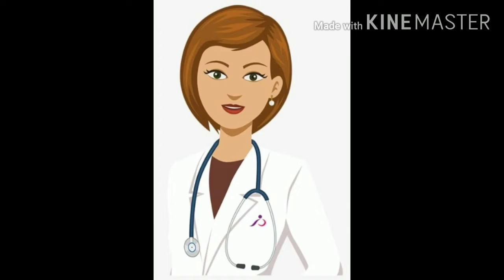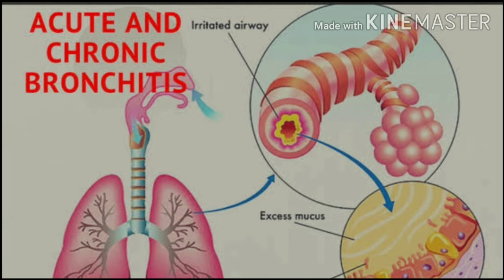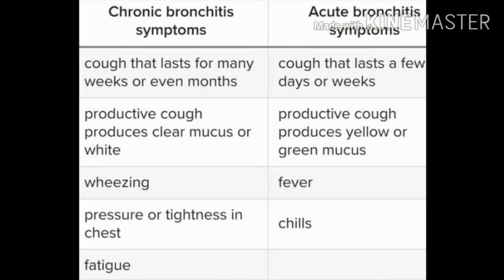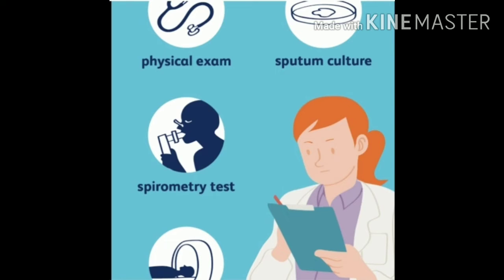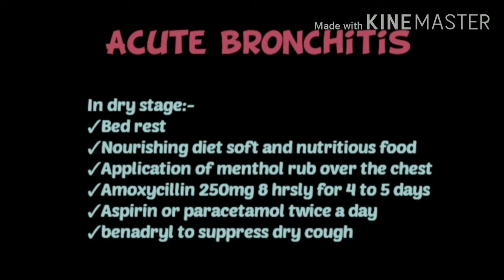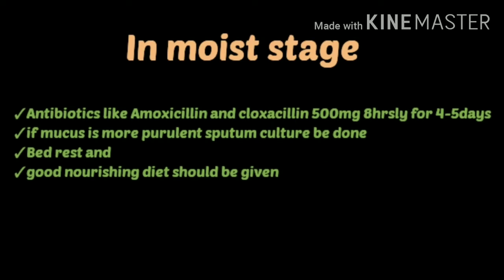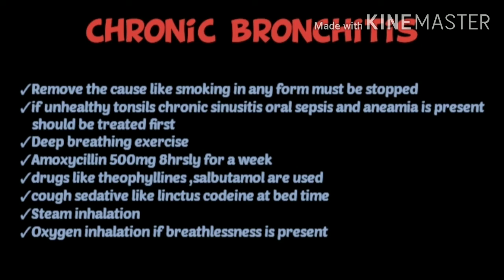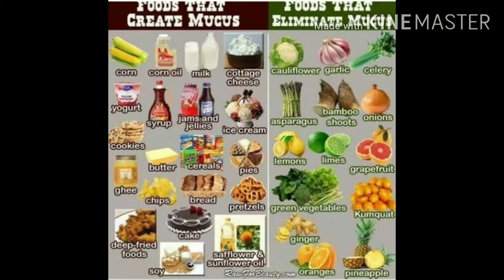BRONCHITIS|RESPIRATORY DISEASES|ACUTE|CHRONIC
Definition
Classification
Symptoms
Risk factors
Treatment
Diet plan

Follow@Med cure

Follow@Med cure